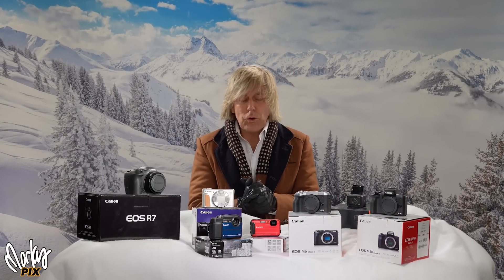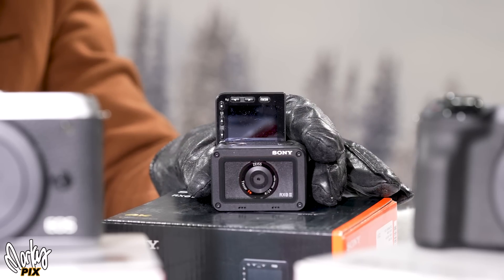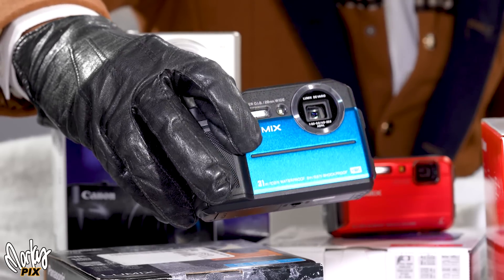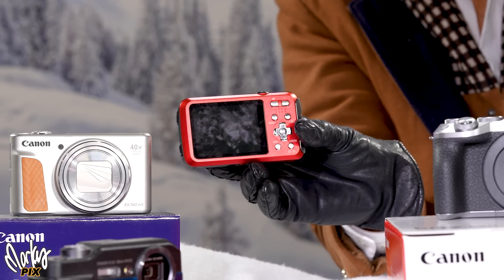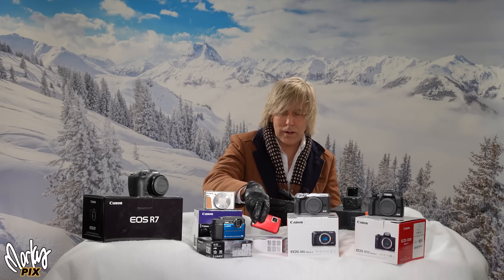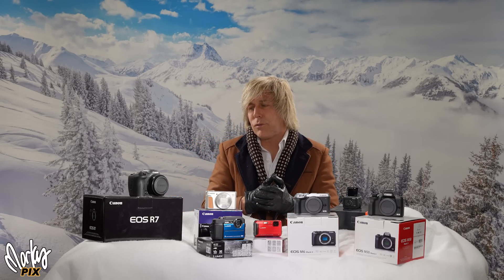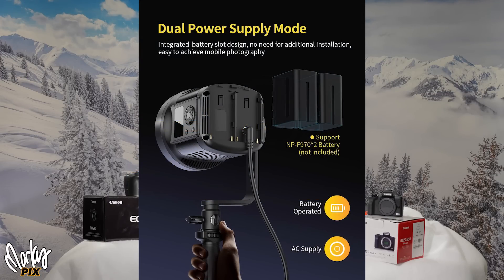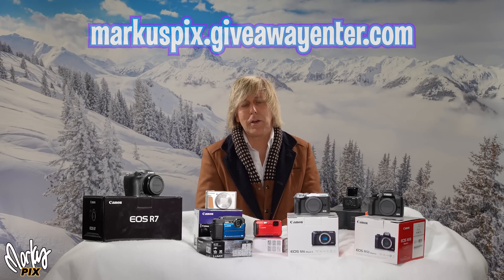2022 MarkusPix Holiday Camera Giveaway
Lots of holiday cheer to share. Stay warm and have a wonderful week everyone!